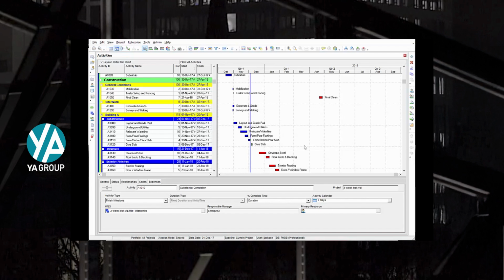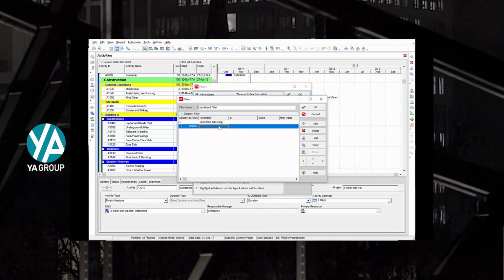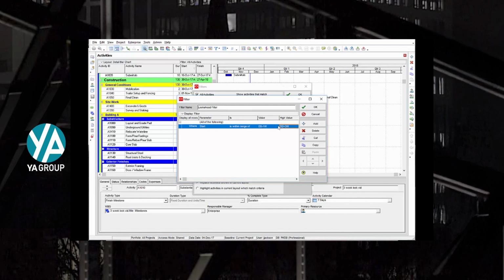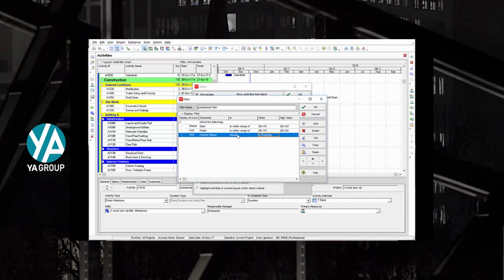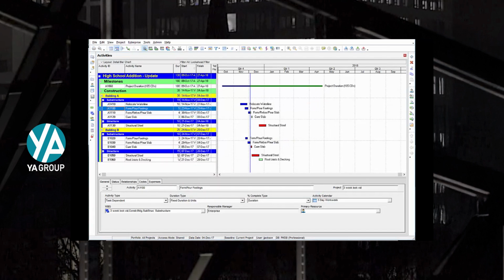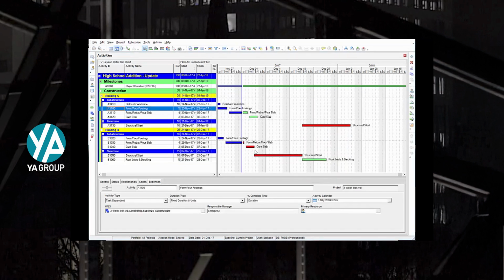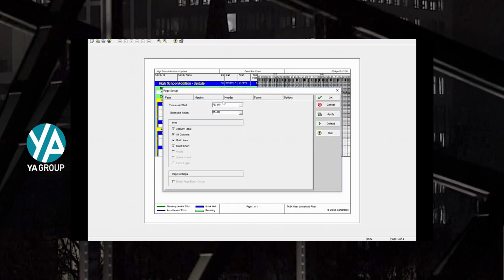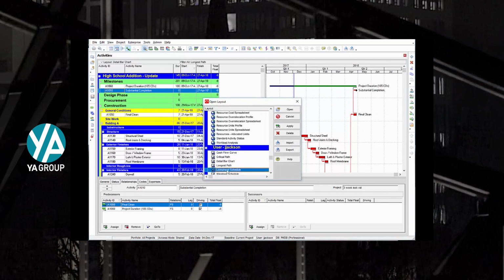How to Build a Lookahead Schedule in Primavera P6 | Step-by-Step Tutorial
In this quick yet powerful tutorial, YA Group demonstrates how to build a 3-week lookahead schedule in Primavera P6 — one of the most essential tools for project teams to plan and coordinate near-term construction work.
Led by a scheduling expert, this step-by-step video shows you exactly how to filter, format, and present your lookahead using smart P6 layout techniques and visual enhancements.
In under 4 minutes, you'll learn how to:
‣ Create a custom Lookahead Filter
‣ Include in-progress and near-term activities
‣ Format the bar chart and time scale for field-friendly viewing
‣ Add sight lines to easily spot start/finish days
‣ Use Page Setup and Print Preview for clean reporting
‣ Save and switch between layouts efficiently

Perfect for project controls professionals, planners, and field engineers who want to make lookahead schedules more useful, readable, and impactful.
Be sure to download the free training manual in the video description for even more P6 tips. Visit yagroup.com